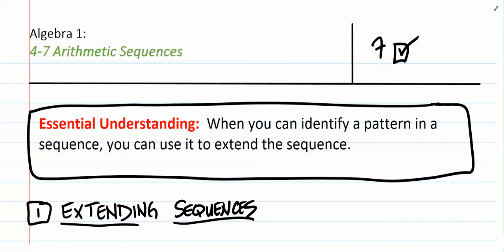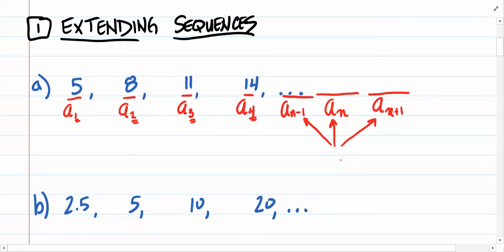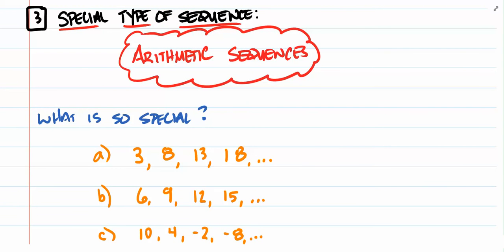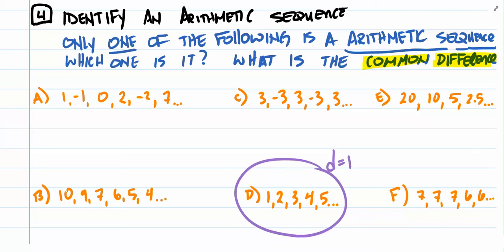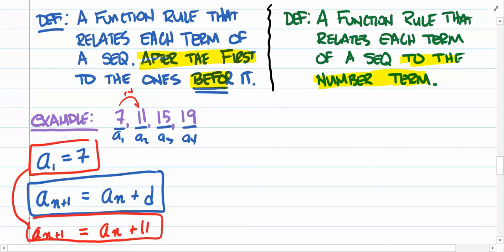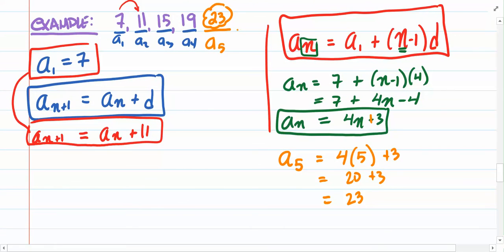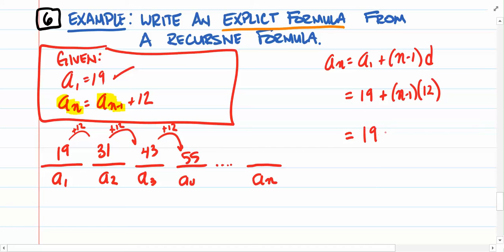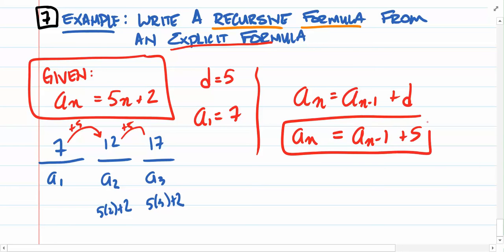Z T 4 7 Arithmetic Sequences